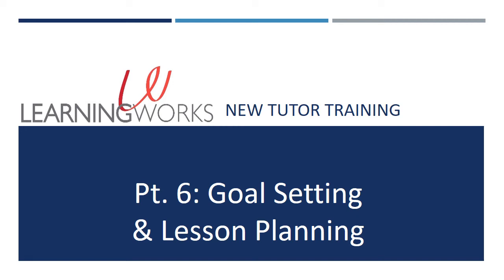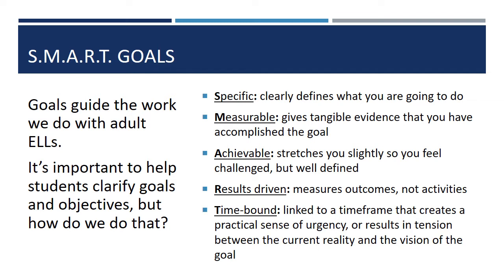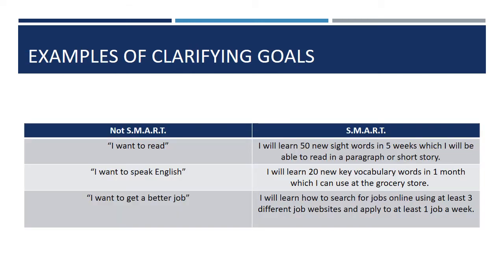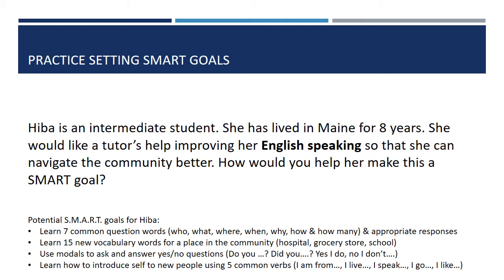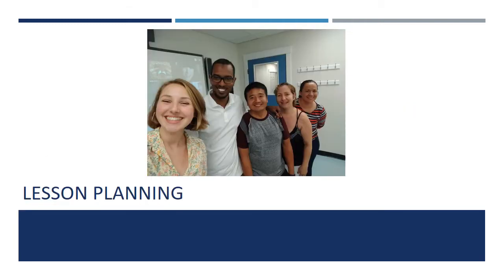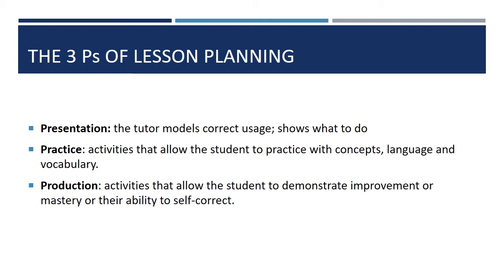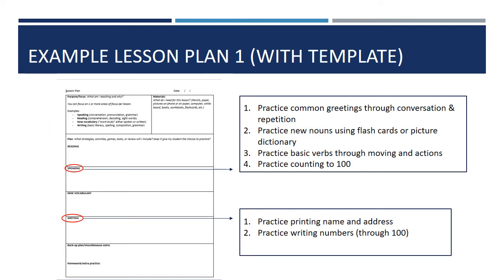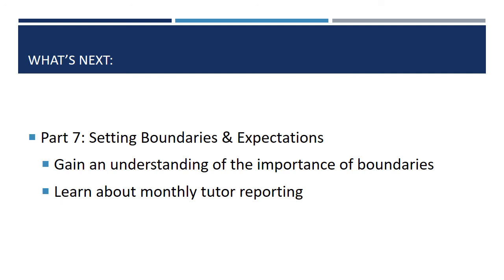LearningWorks New Tutor Training pt 6